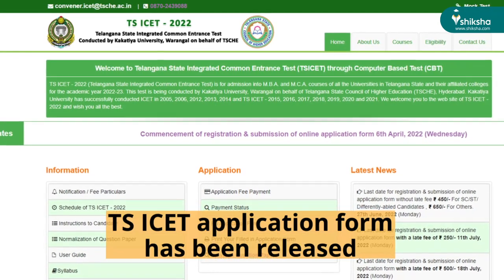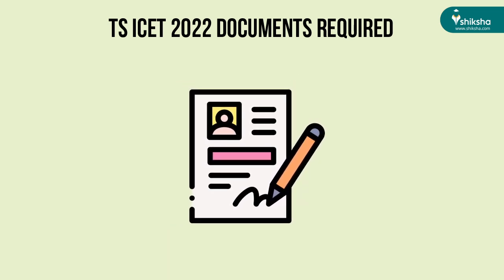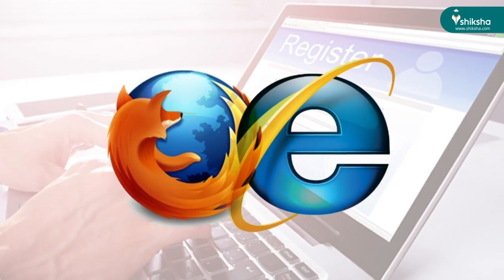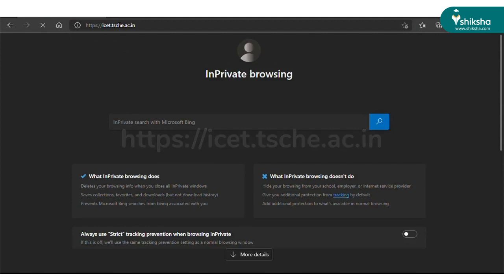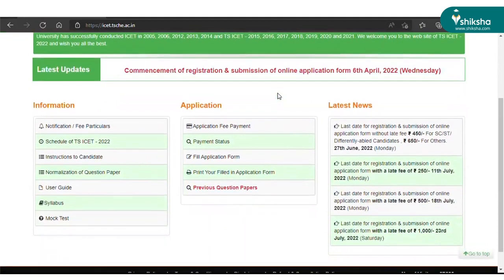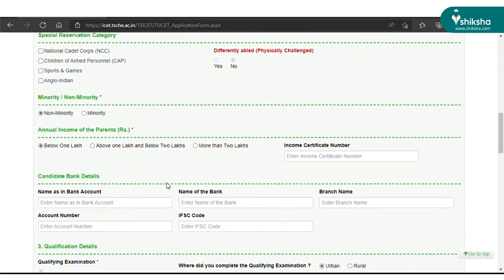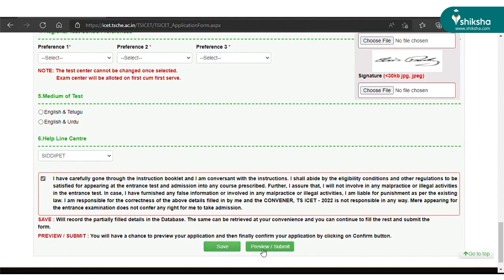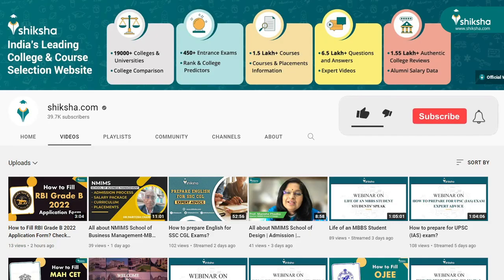How to Fill TS ICET 2022 Application From | TSICET 2022 | Deadline, Fee etc | Step by Step Guide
How to Fill TS ICET 2022 Application From | TSICET 2022 | Deadline, Fee etc | Step by Step Process
The TS ICET exam 2022 application form has been released by TSCHE on April 6. Candidates seeking admission to MBA courses in Telangana need to complete TS ICET registration before the application deadline. In this video, Shiksha has explained the step by step process for TS ICET application form submission.

Tags for reference:
TS ICET 2022
TS ICET 2022 Latest Update
ts icet application form 2021
how to fill ts icet 2021 form
how to fill ts icet form
how to fill ts icet application form
how to fill up ts icet 2021 form online
ts icet online form 2021
ts icet application 2021
ts icet 2021 application form step by step
ts icet form fill up 2021
ts icet form filling
How to apply TS ICET 2021 exam
How to fill up TS ICET 2021 online application form
ts icet 2021 online application form
how to apply ts icet 2021
how to apply for ts icet 2021
icet application form 2021
how to apply ts icet 2021 in telugu
how to apply for ts icet 2021 exam
how to apply icet 2021 in telugu
ts icet 2021 application
icet 2021